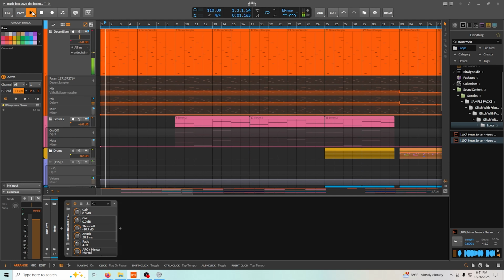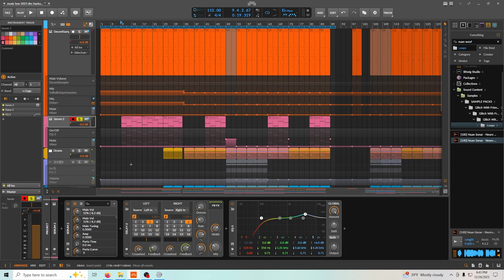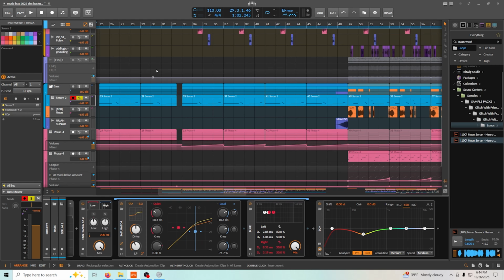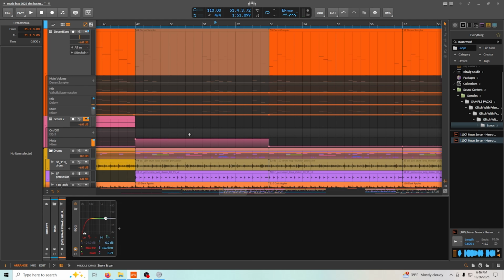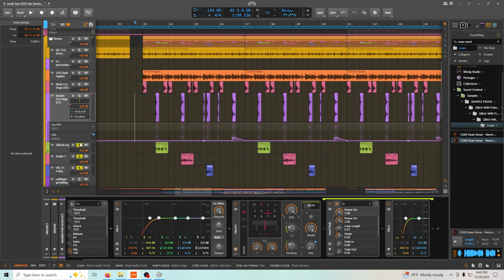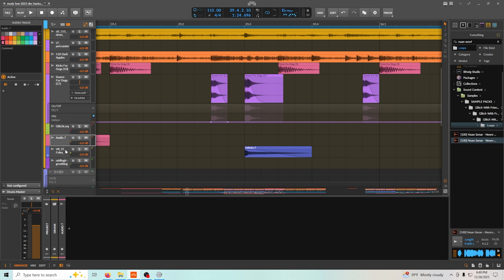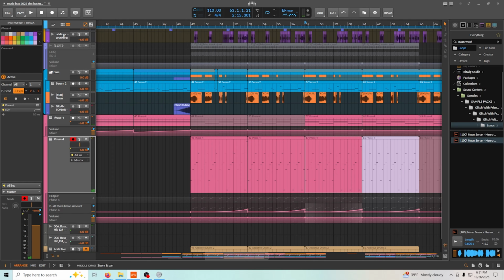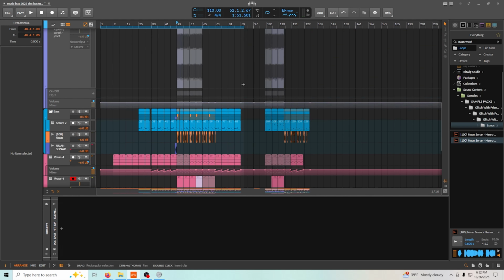Glasslighting Track Breakdown (Bitwig 6)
A very quick basic breakdown of my track Glasslighting using Bitwig Studio 6 Beta 11.

Made this video before I named the track. Count how many times I hit the record button by accident!

This is my first track breakdown vid. Future videos may be more in depth to cover other songs or tips and tricks.